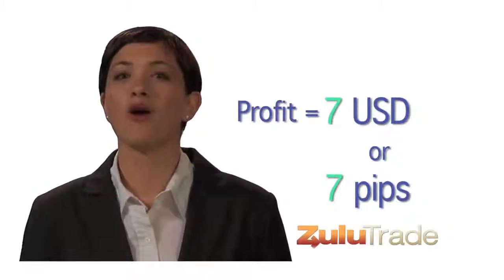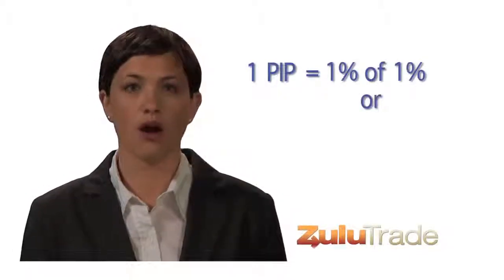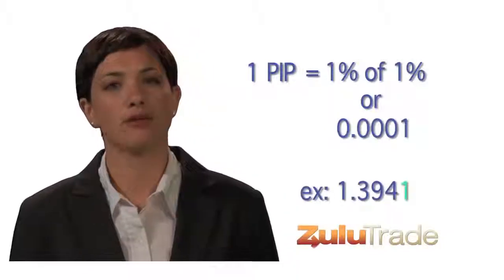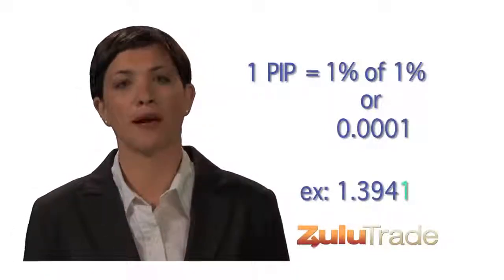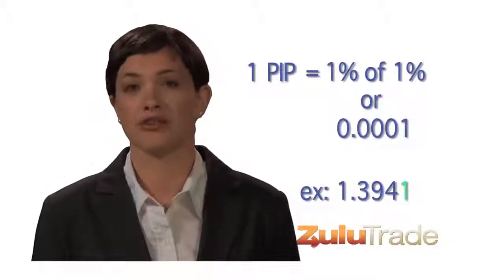Free Forex Signals Beginners Guide How to start trading now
Binary Options Pro Signals (view mobile)
Binary Options Pro Signals Is The Best Way To Trade Markets! Customers Love The Product Because Of Its Ease Of Use. Profits Can Be Made In As Little As One Hour. html